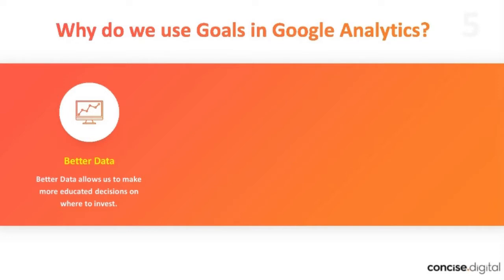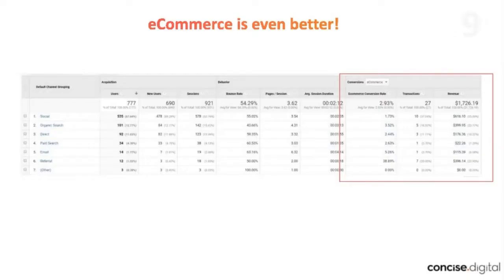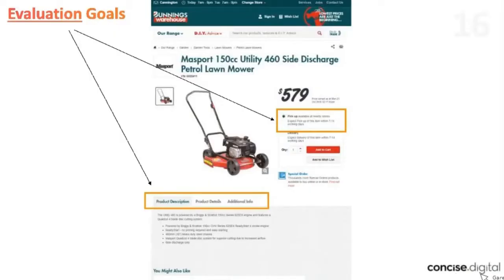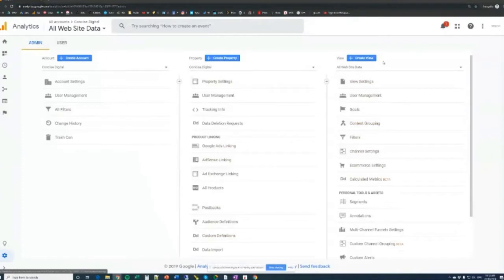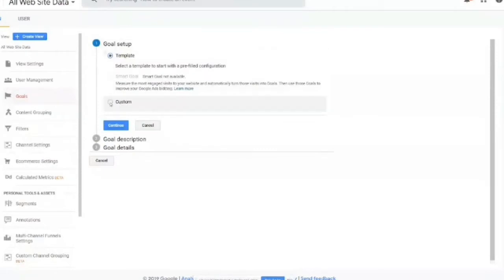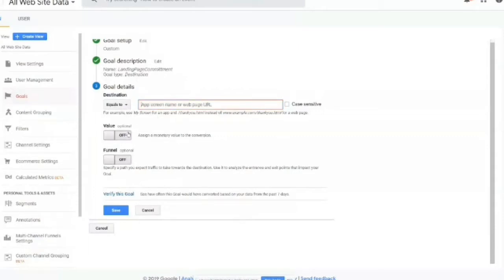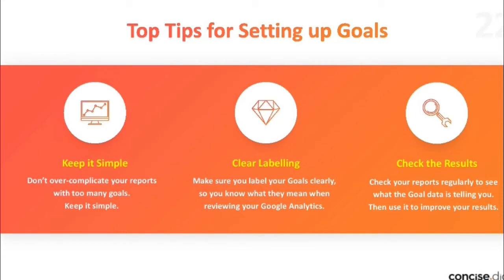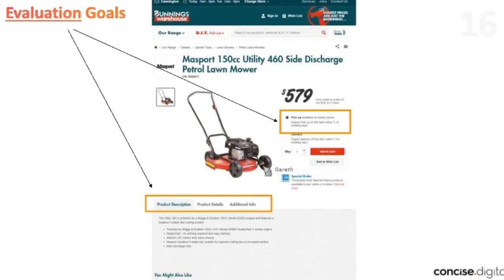How to set up Goals in Google Analytics (Concise Webinar)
This webinar explains Goals in Google Analytics for websites.

We cover how to use the Buyers' Journey to plan the right Goals, how to set Goals up in Google Analytics, and three top tips to use Goals to drive business improvements.